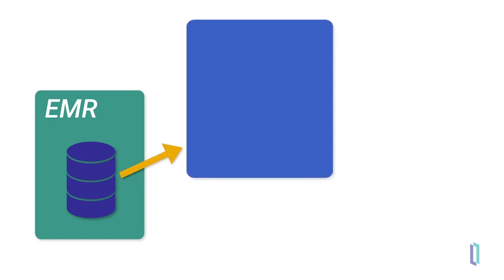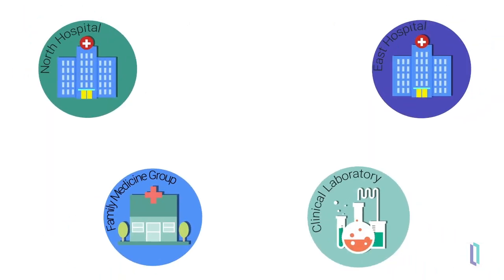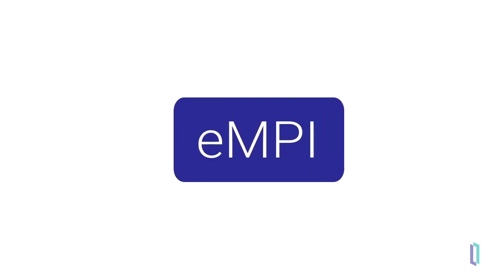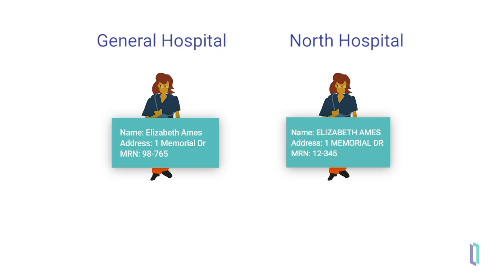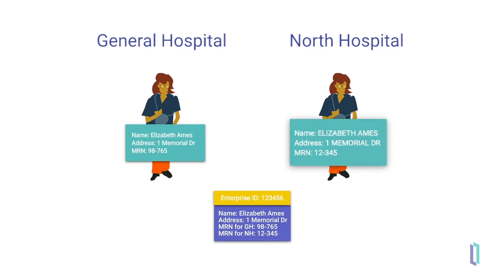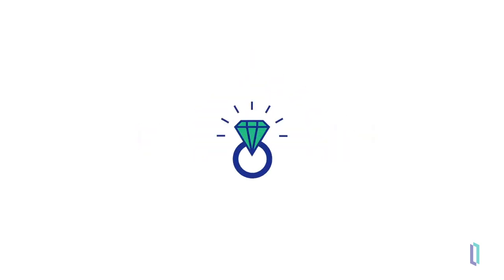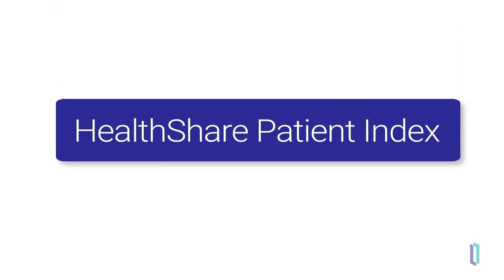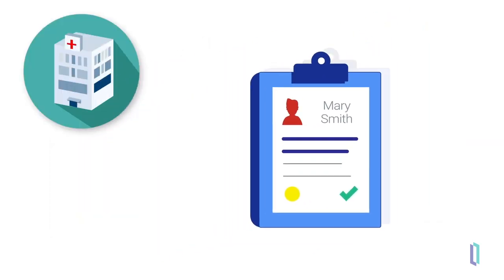What Is HealthShare Patient Index?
See how InterSystems HealthShare® Patient Index provides a single source of truth for patient identity and demographics within a healthcare enterprise or across a healthcare community.